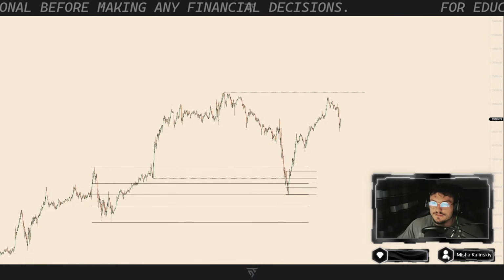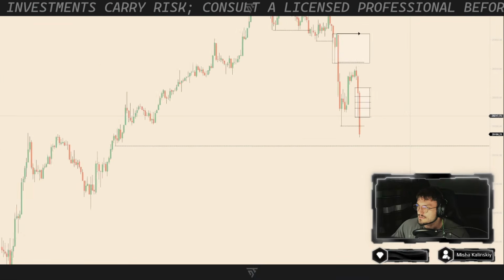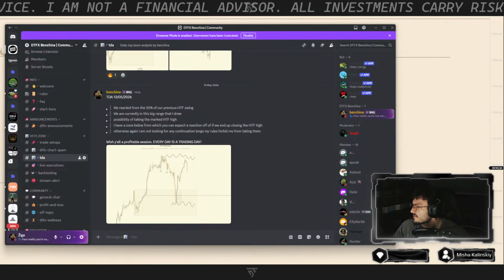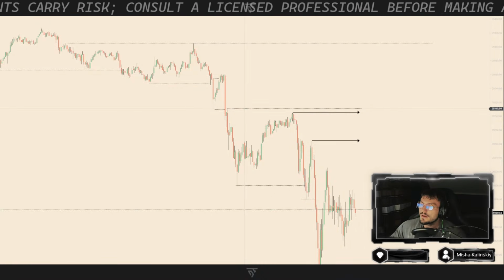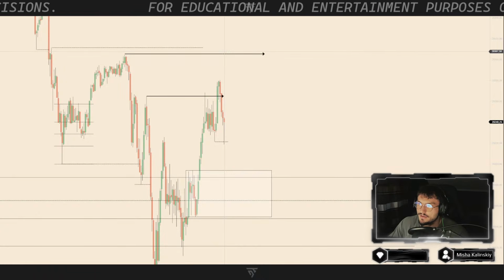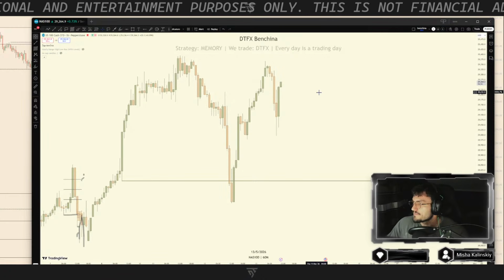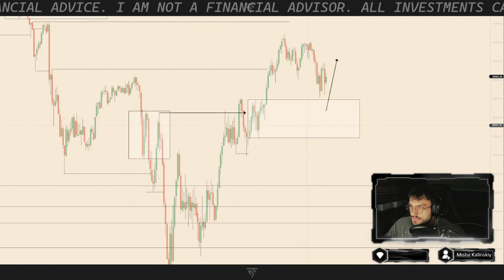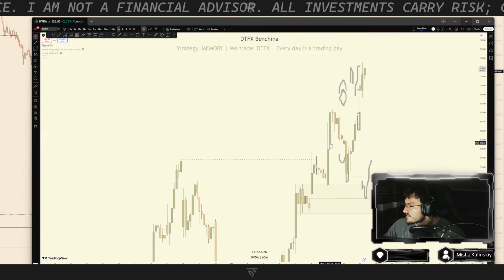LIVE NQ Trading | FOLLOW YOUR RULES!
I am not a financial advisor. The content of this stream is for educational and entertainment purposes only. Trading NQ and other futures involves significant risk and is not suitable for every investor. Past performance is not indicative of future results. Any trades taken live or discussed are my own personal opinions and should not be taken as financial advice. Always do your own due diligence and never trade with money you cannot afford to lose.